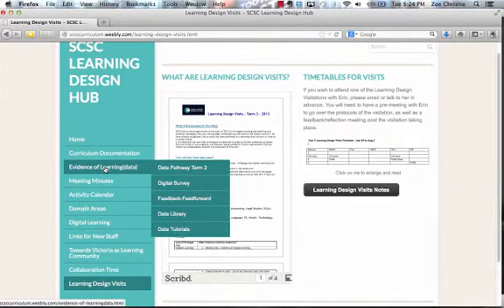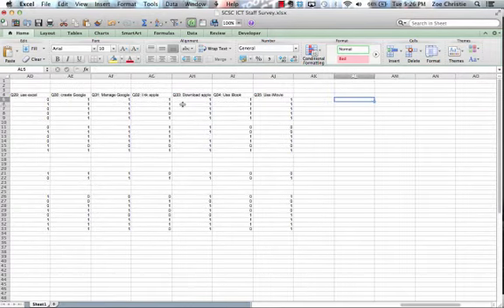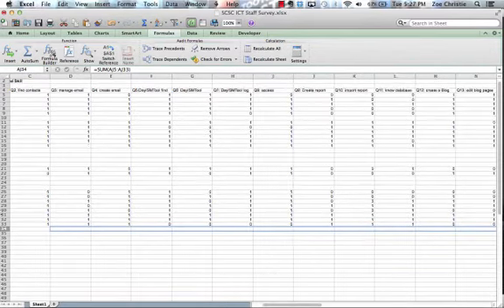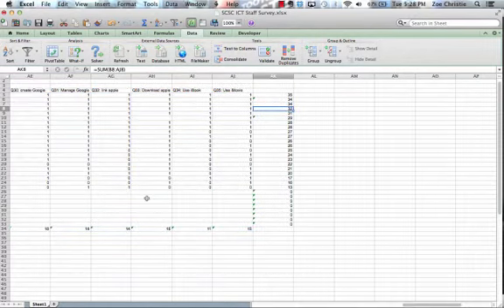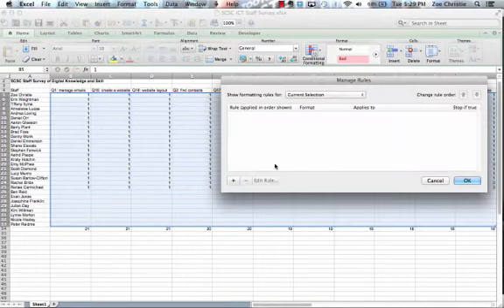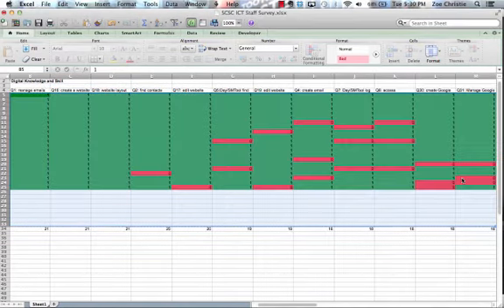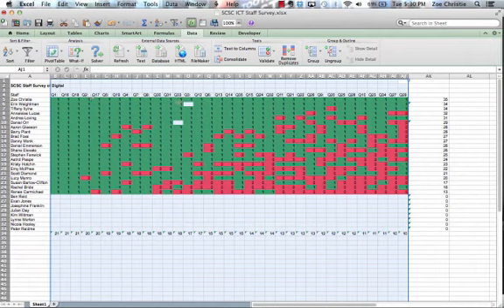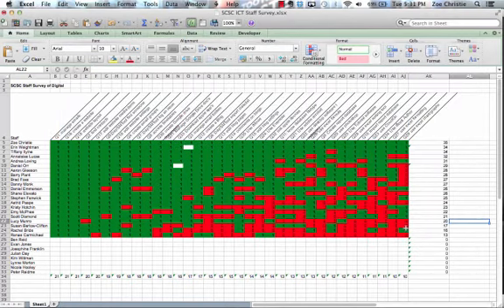Guttman Charts on Mac excel